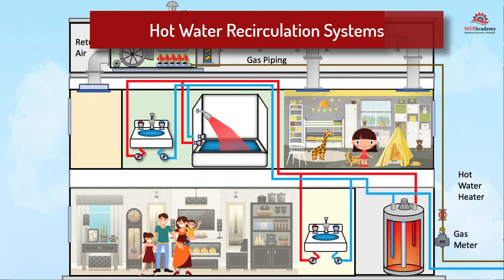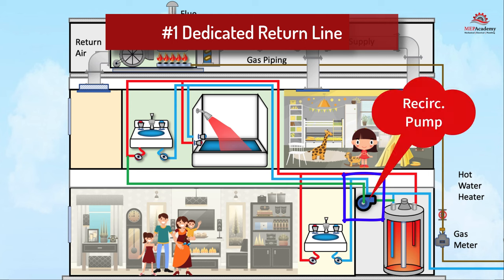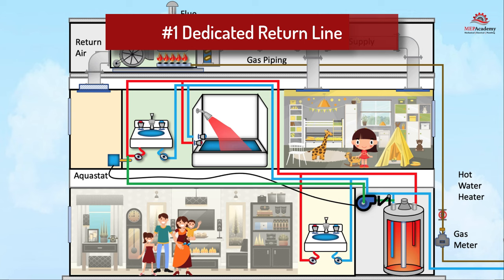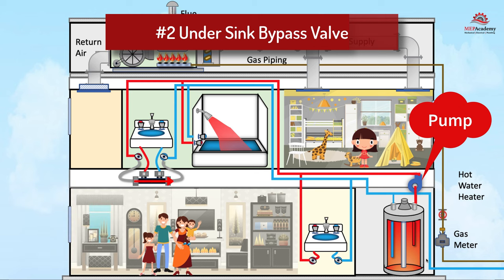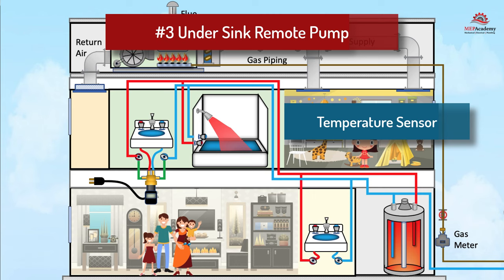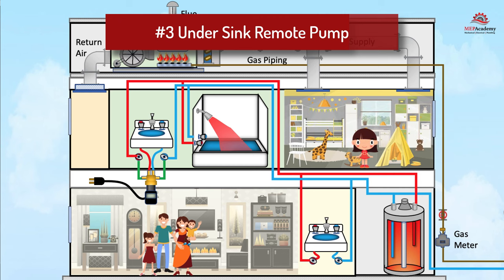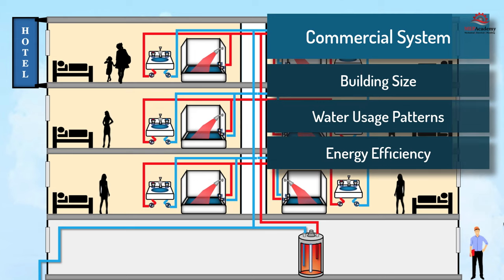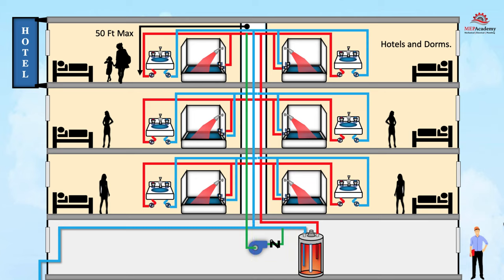Hot Water Recirculation System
Learn how domestic hot water recirculation systems work in residential and commercial buildings. Learn 3 different hot water recirculation systems used in homes.